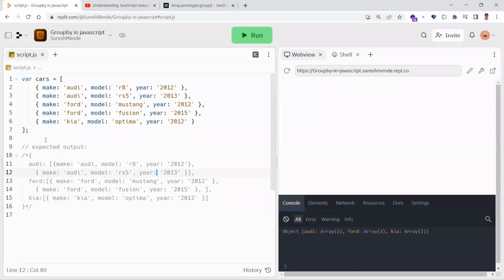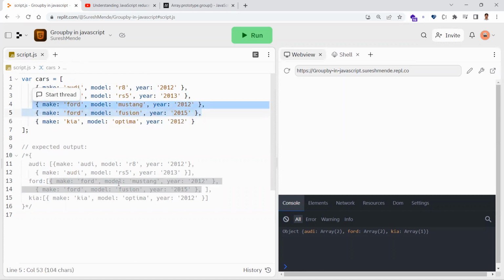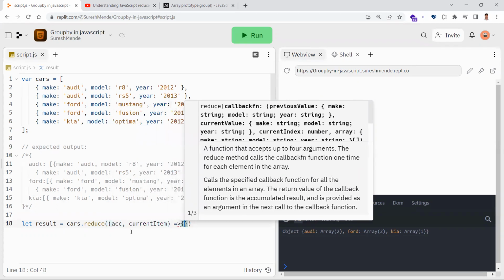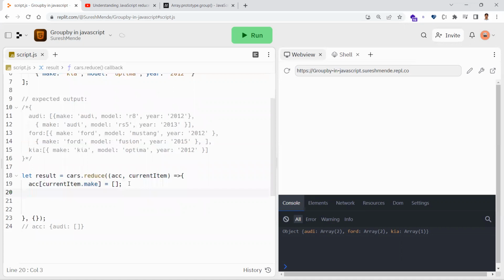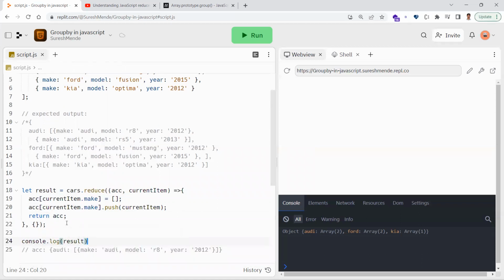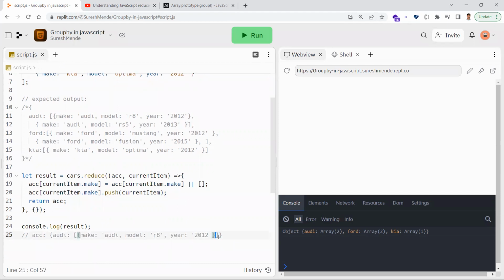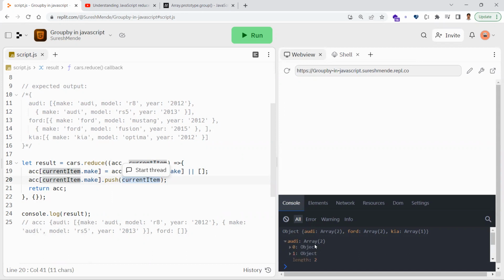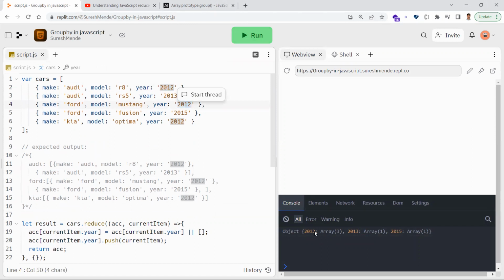Implement Groupby in JavaScript | Interview Question